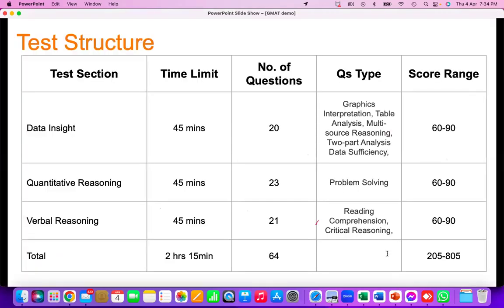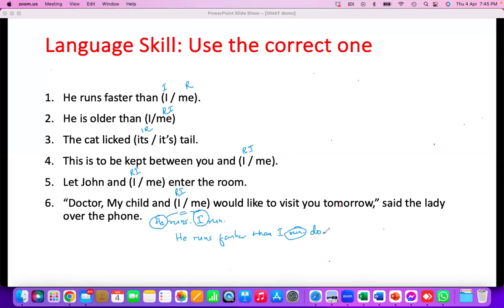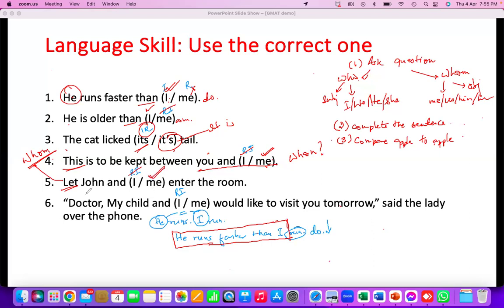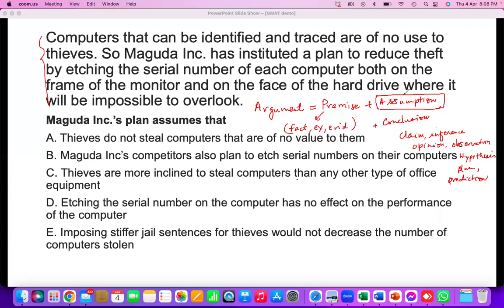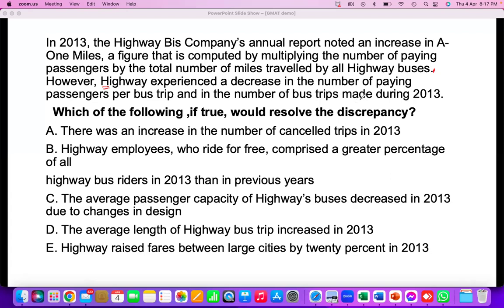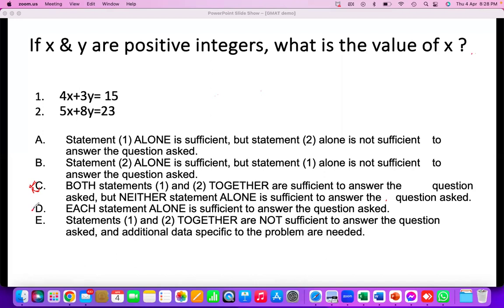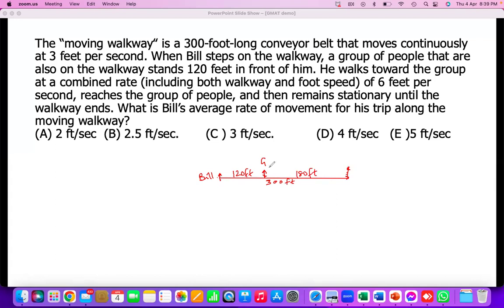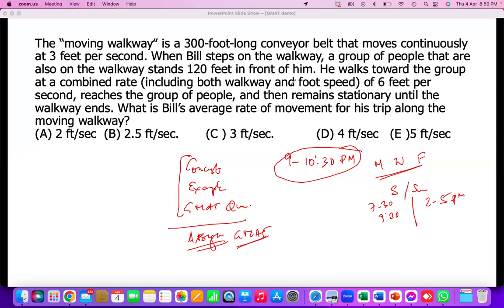GMATprep: An Introduction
Welcome to the introductory class of our GMAT prep course—an essential first step on your journey to mastering the GMAT exam. This session serves as both a comprehensive overview and a dynamic demonstration of what lies ahead.

Here, you'll gain invaluable insights into the exam's intricate structure, uncovering the nuanced types of questions that await you. Delve into the psychology behind question formulation, unraveling the intricate web of traps deliberately set to challenge even the most astute test-takers.

But this session is more than just theory—it's a hands-on experience. Through detailed explanations of solution strategies, you'll witness firsthand how seemingly complex problems are ingeniously solved using fundamental concepts. Discover the art of breaking down convoluted questions into manageable components, empowering you to tackle even the most daunting challenges with confidence.

Prepare to embark on a transformative journey—one that will not only sharpen your skills but also deepen your understanding of the GMAT exam's inner workings. Join us as we unlock the secrets to success and equip you with the tools and strategies needed to excel on the GMAT. Welcome to the gateway to your academic and professional aspirations.